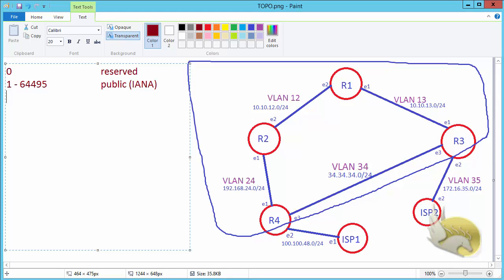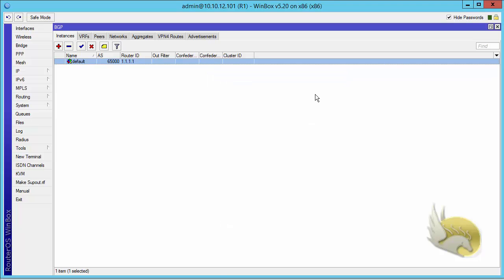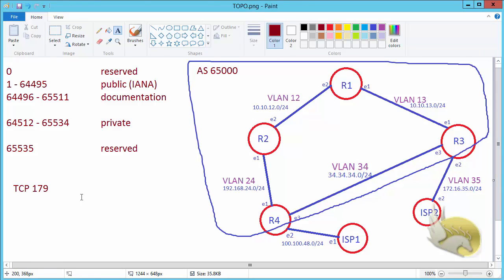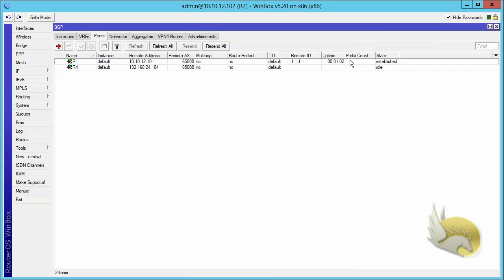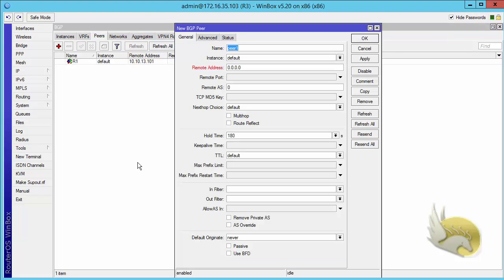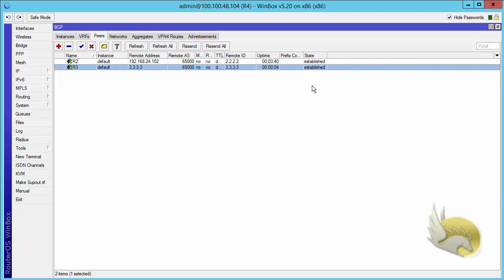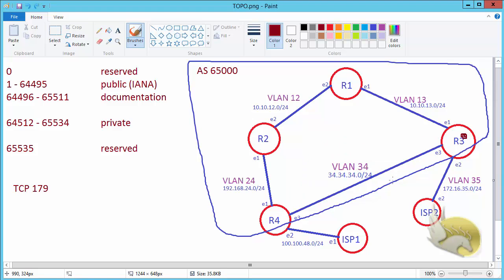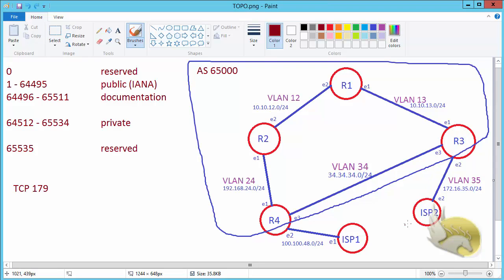024 Creating Internal BGP Neighborship